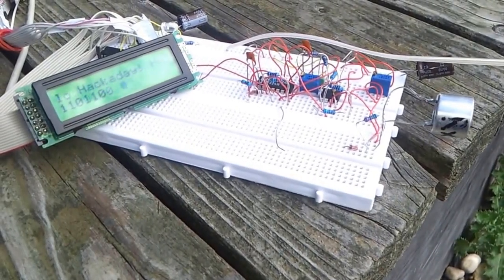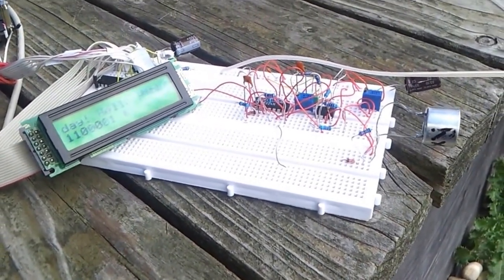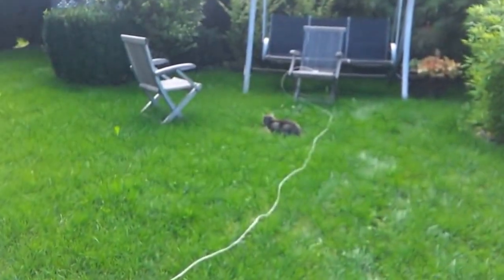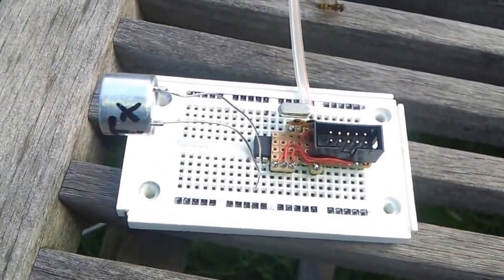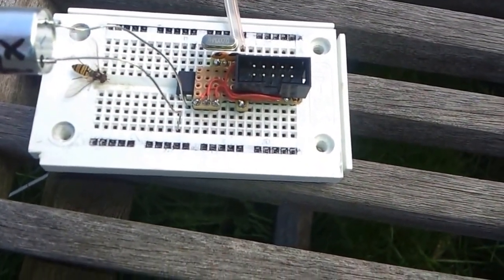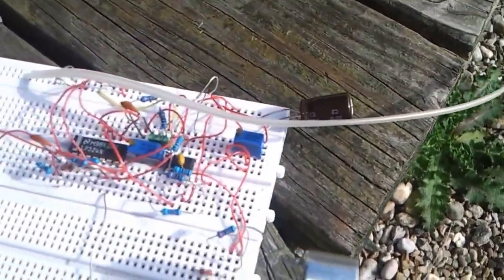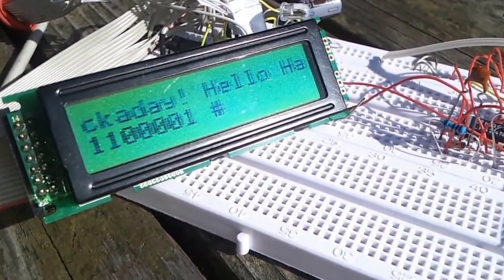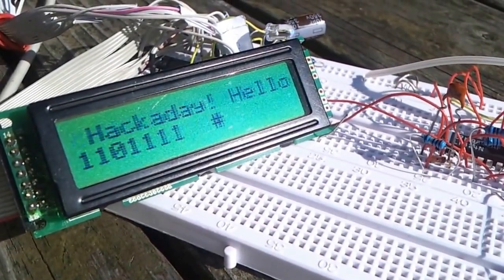autoCut - Ultrasonic Data Transmission - Proof of Concept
A simple demo of my system to transmit data via ultrasonic sound. This is needed to build a positioning system based on sound.